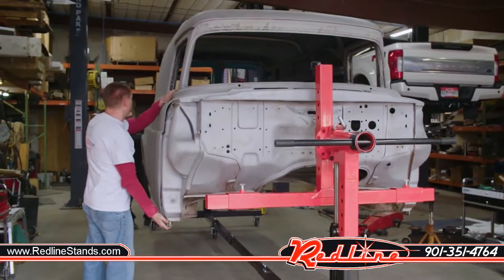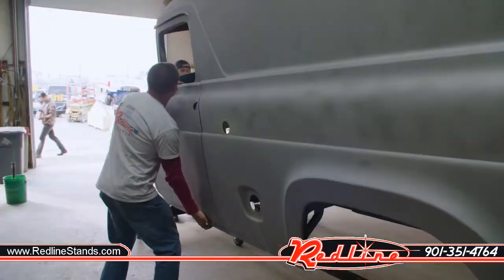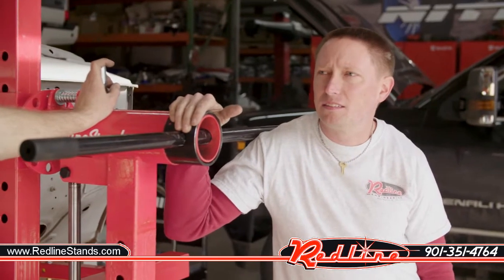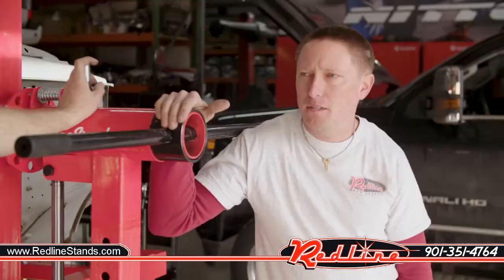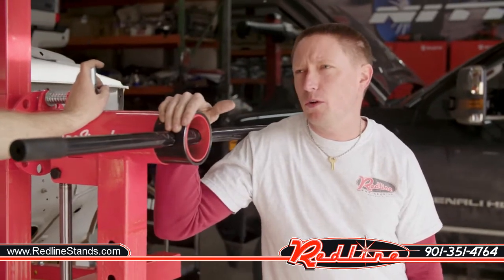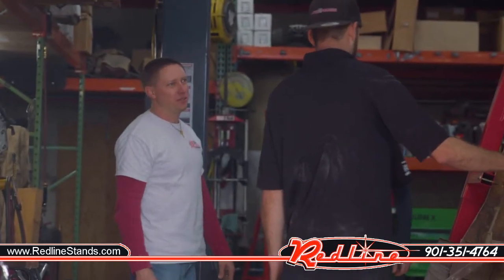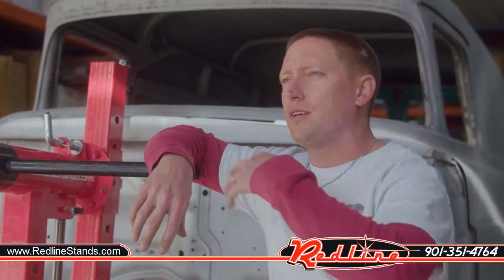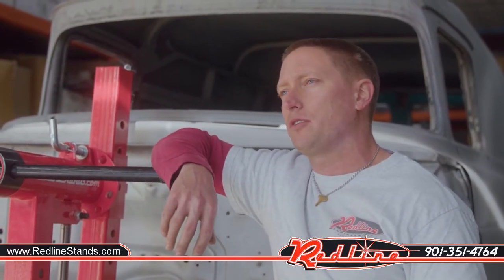Five R Trucks on Lifted Life TV Show Gets Rotisserie